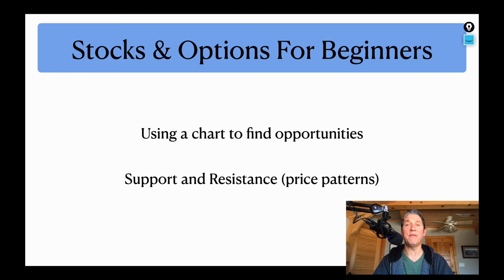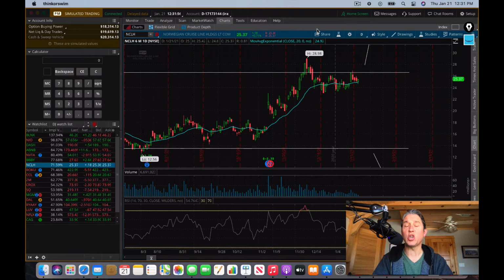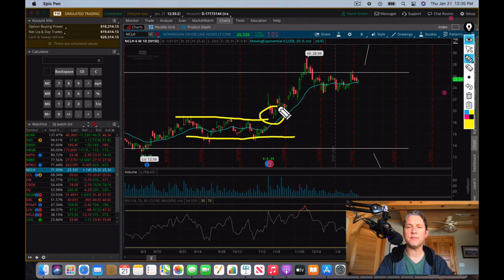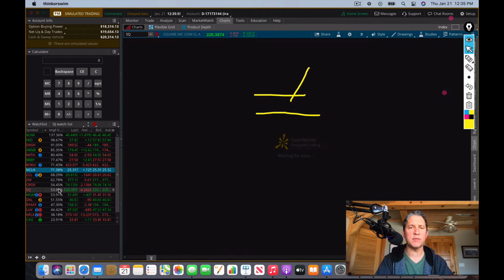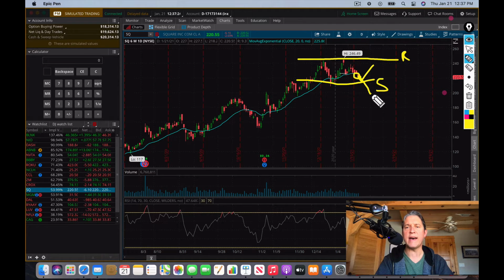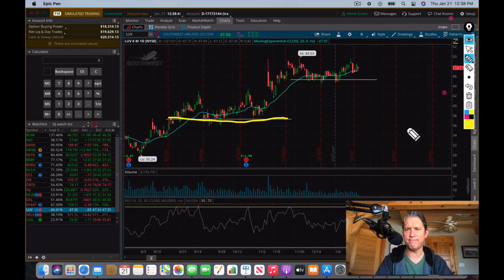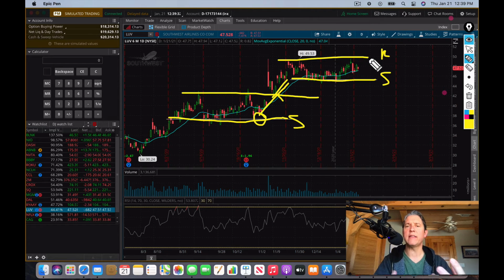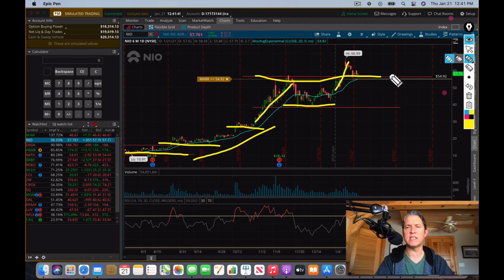Stocks And Options For Beginners | DJI| How To Use Support And Resistance To Find Stocks